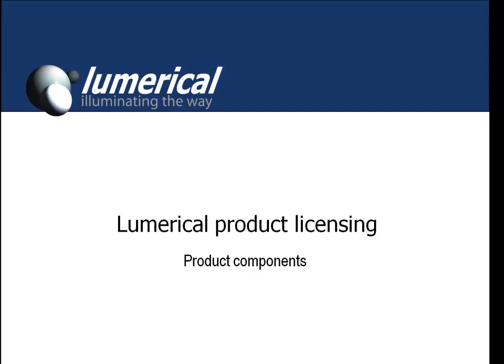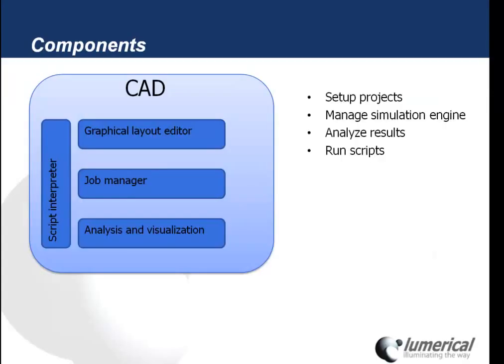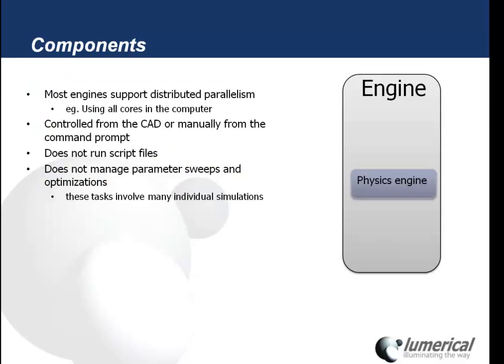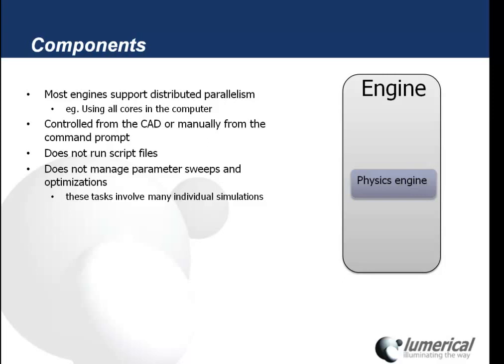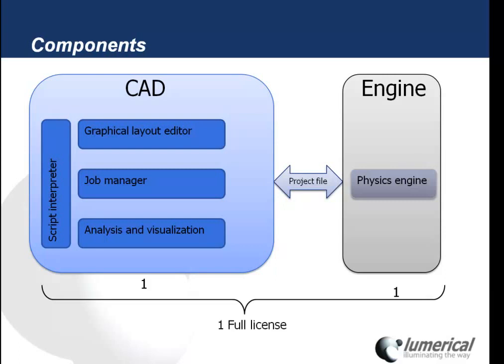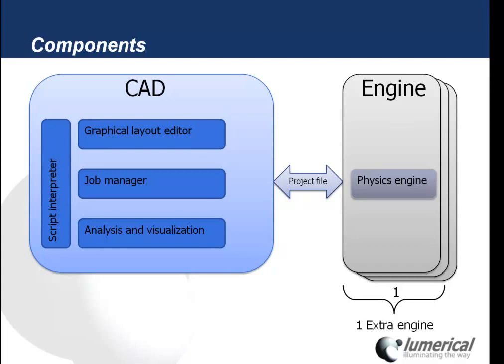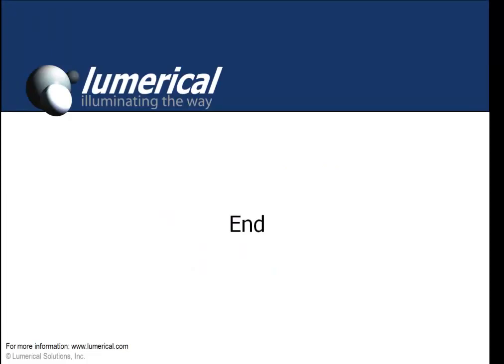Lumerical licensing -- Product components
Lumerical`s products have two components: the graphical CAD environment and the non-graphical simulation engine.  Watch this video to learn about the capabilities of each component.